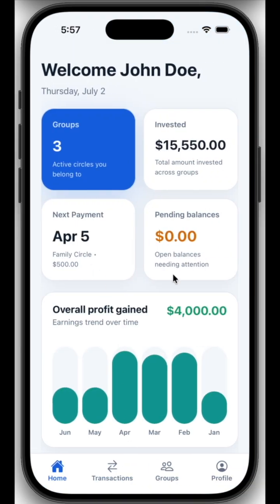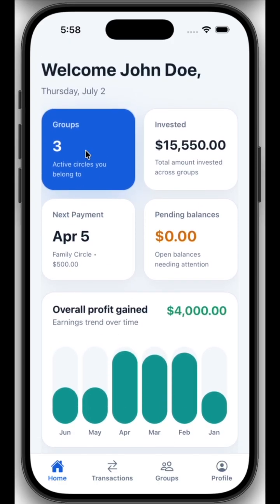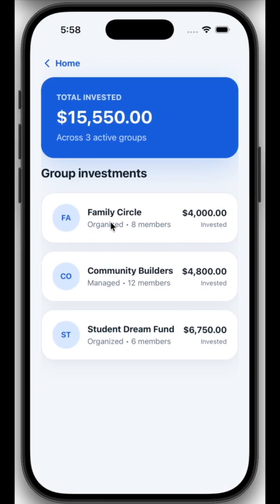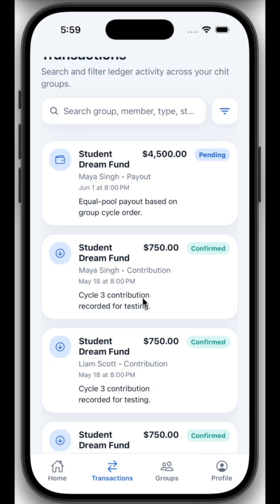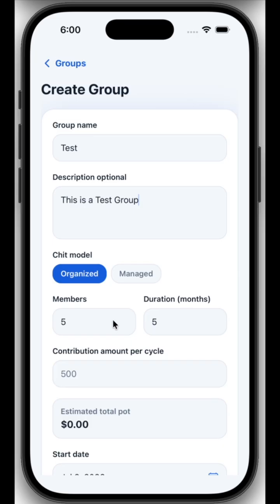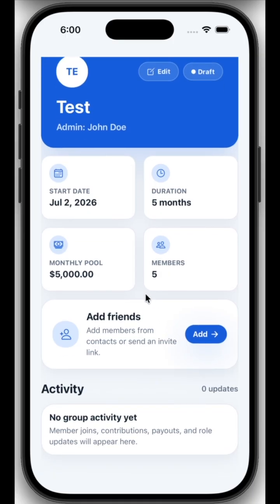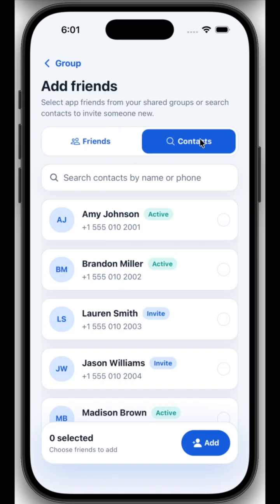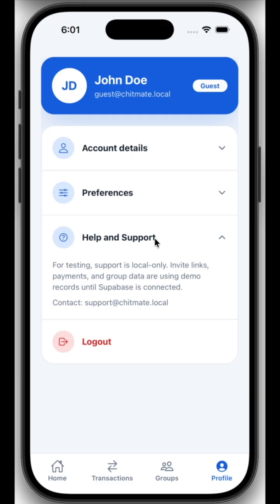ChitMate - Beta Version Test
Welcome to the world of ChitMate!

This video gives you a first look at the beta version test model of the ChitMate app. ChitMate is built to help trusted circles manage group savings, track contributions, stay organized, and work toward financial goals together.

In this beta demo, we are testing the basic app flow, design, group setup, contribution tracking, reminders, and user experience. This is only the beginning. We will continue improving the platform and adding new features based on testing, feedback, and community needs.

Our goal is to make group savings easier, more transparent, and more organized for families, friends, students, communities, and trusted groups.

Thank you for your patience, support, and belief in ChitMate as we continue building and improving the app.

Keep supporting us. The journey has just started.

ChitMate — Finance that goes Beyond Credit.